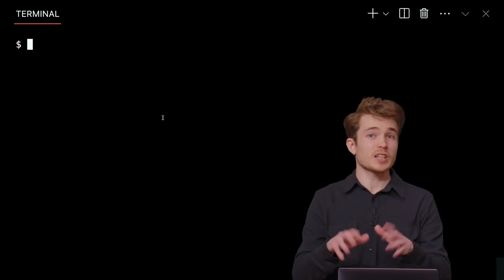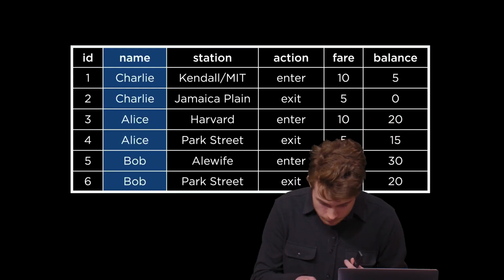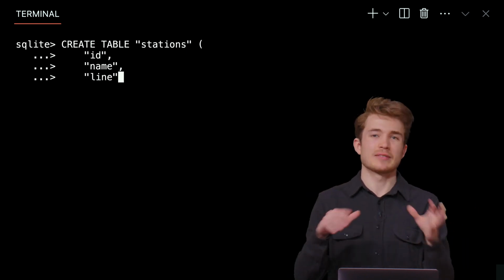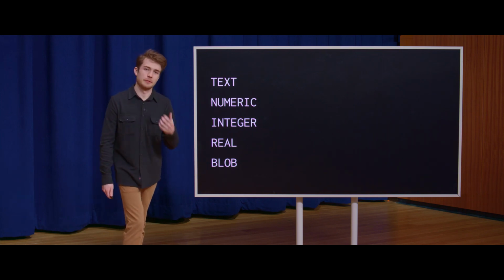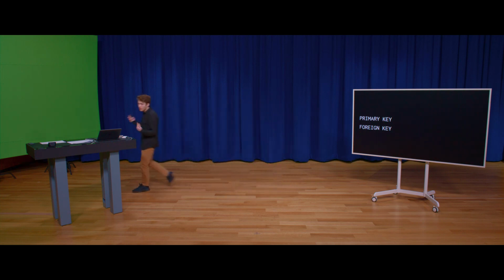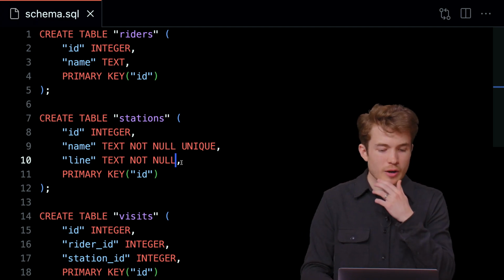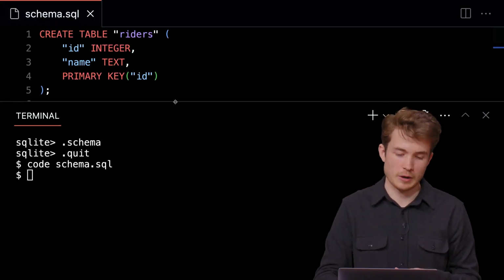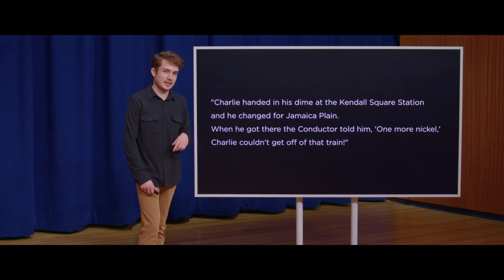CS50 SQL | Desenhando Banco de Dados (Aula 2) - Introdução a Bancos de Dados SQL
Esta é a introdução do CS50 a bancos de dados usando uma linguagem chamada SQL. Aprenda como criar, ler, atualizar e deletar dados com bancos de dados relacionais, que armazenam dados em linhas e colunas. Aprenda como modelar entidades do mundo real e relações entre elas usando tabelas com tipos apropriados, gatilhos e restrições. Aprenda como normalizar dados para eliminar redundâncias e reduzir o potencial para erros. Aprenda como juntar tabelas usando chaves primárias e estrangeiras. Aprenda como automatizar buscas com visões e acelerar buscas com índices. Aprenda como conectar o SQL com outras linguagens como Python e Java. O curso começa com SQLite pela questão da portabilidade e termina com introduções ao PostgreSQL e MySQL também pela questão da escalabilidade. As tarefas são inspiradas por conjuntos de dados do mundo real.